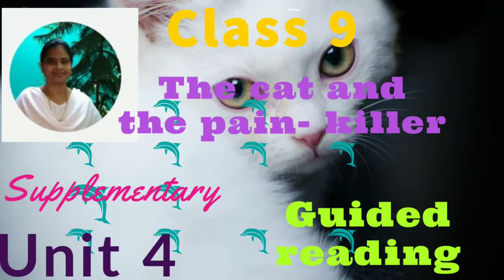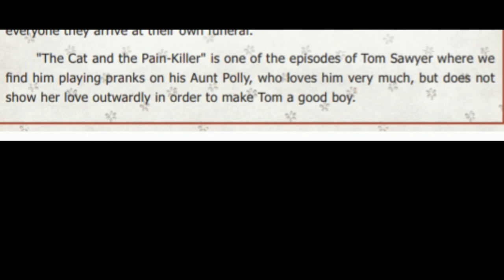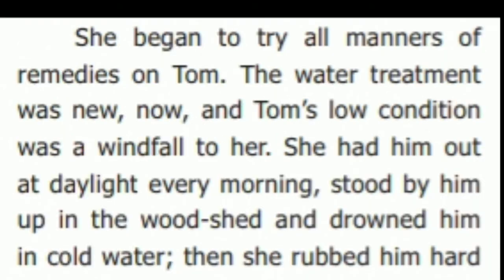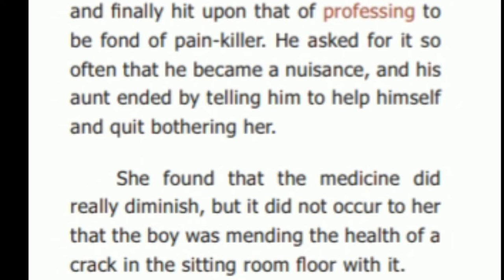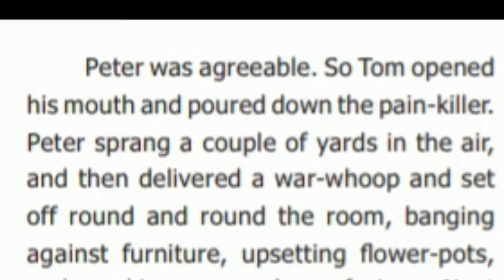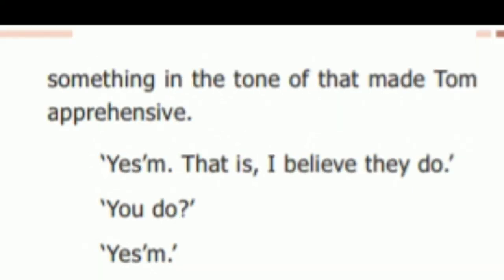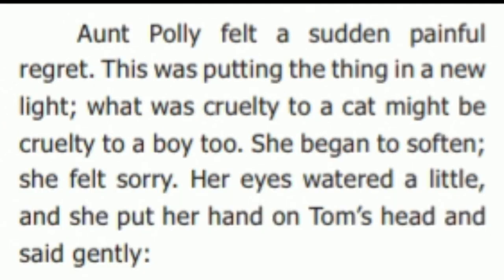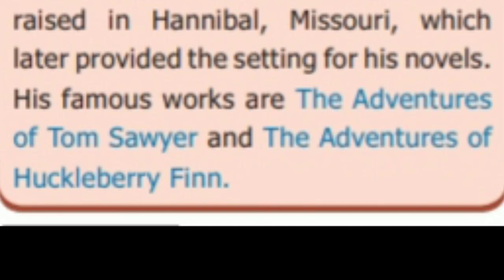The cat and the pain-killer Guided reading class 9 unit 4 supplementary reading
Video from D. Brinda,English Teacher GHS melpattampakkam  The cat and the pain-killer Guided reading class 9 unit 4 supplementary reading